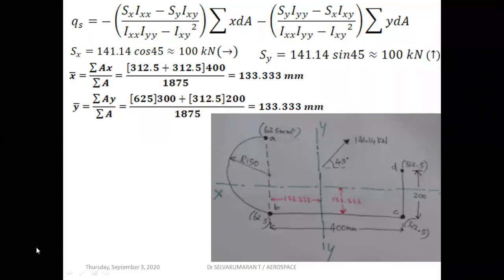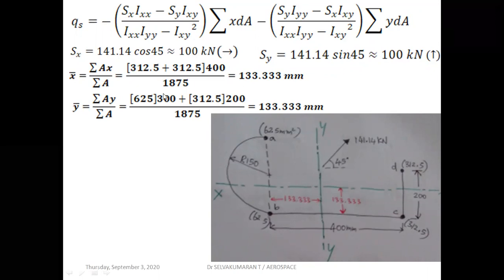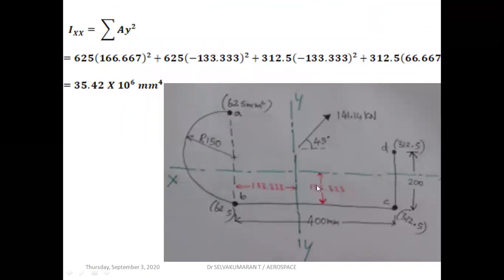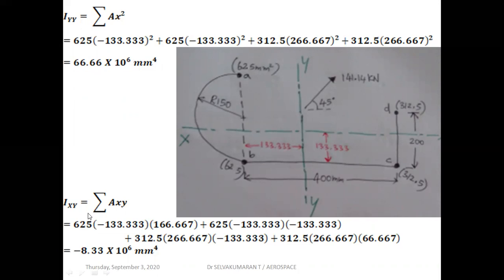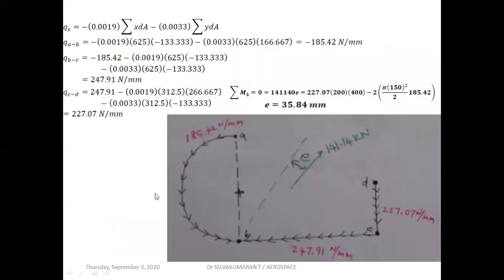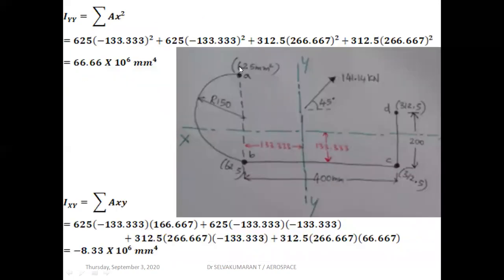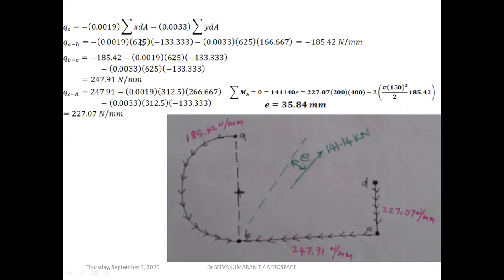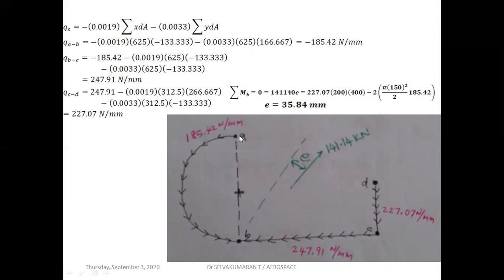SHEAR FLOW AND SHEAR CENTER CALCULATION FOR OPEN SECTION WITH BOOMS 11